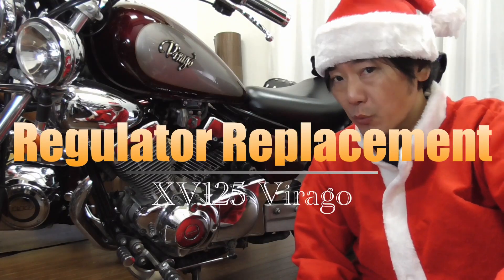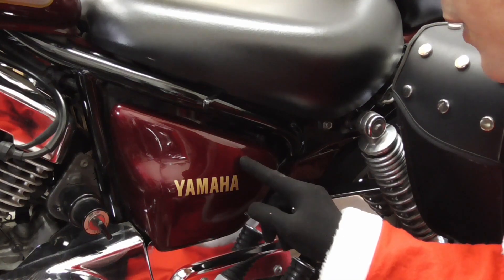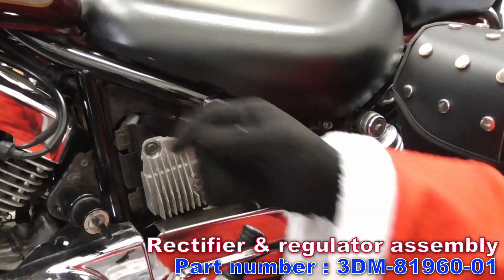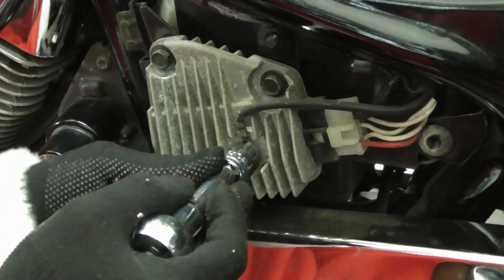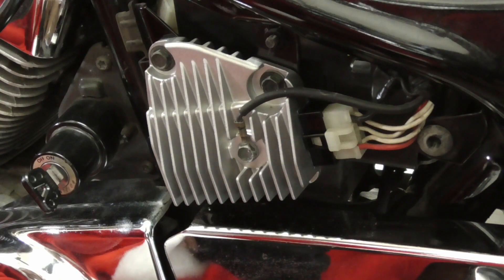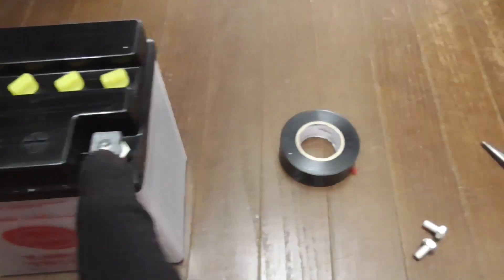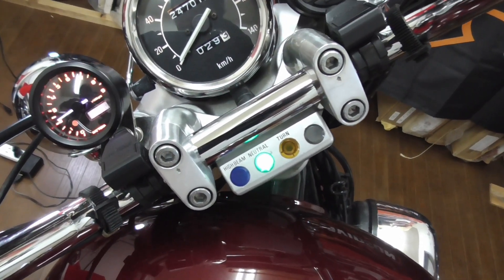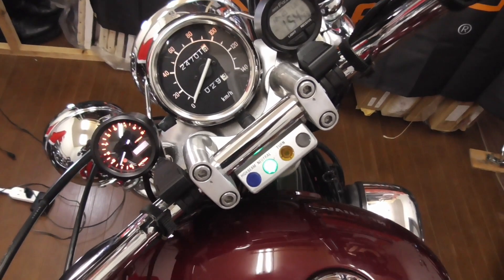【Motorcycle Regulator problems】How to diagnose & resolve the high voltage issue【Yamaha XV125 Virago】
Motorcycle basics.  A quick replacement guide of motorcycle regulator.   When you see a high voltage number on your bike's electrical system, the first thing you should be doubting is the regulator.  This video contains the procedures of how to diagnose and fix the high voltage issues.

00:00 intro
01:02 Battery & regulator removal
02:18 Regulator installation